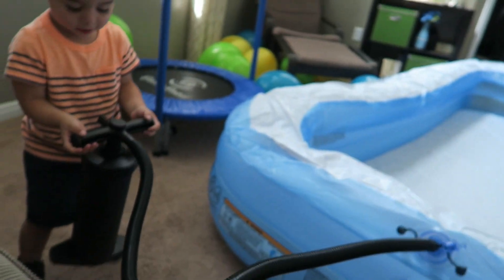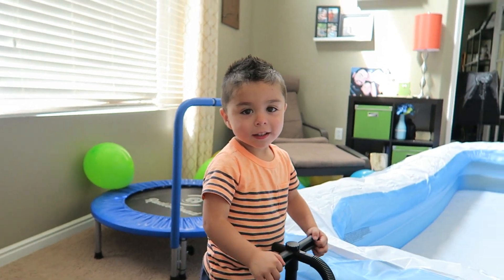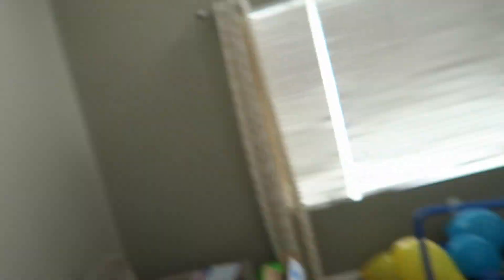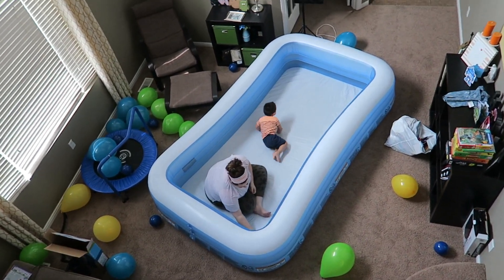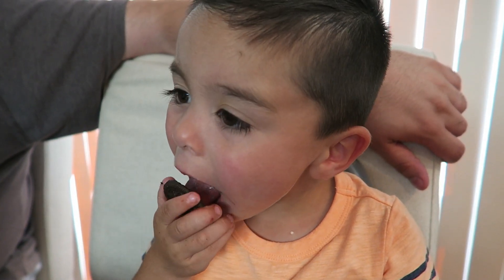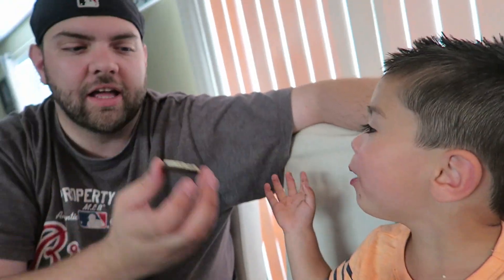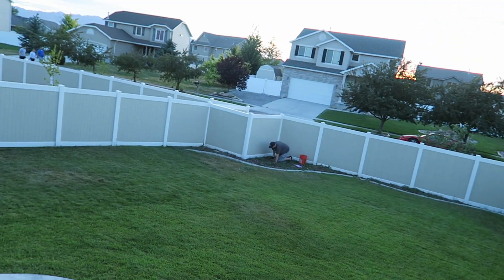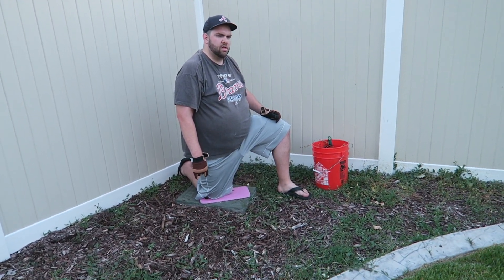Indoor Swimming Pool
We prepare for Jax's family birthday party by cleaning up the house, inflating his swimming pool inside. yard work, pulling outdoor furniture out and a bunch more. Enjoy!

Canon G7X
Canon T5i
GoPro 4 Silver
DJI Phantom 3 Advanced

Kurt:
MyFitnessPal: ClineKurt78
MapMyRun: Kurt Cline